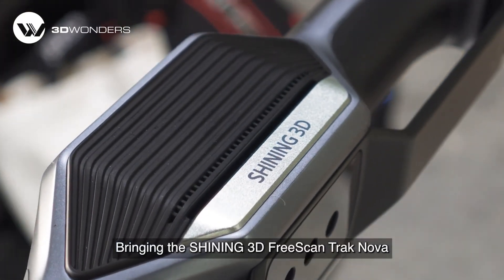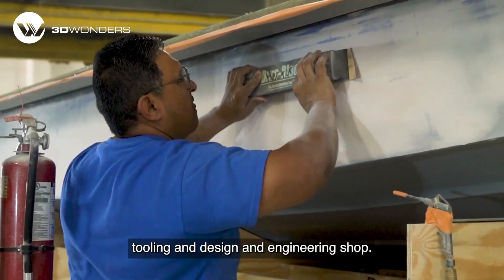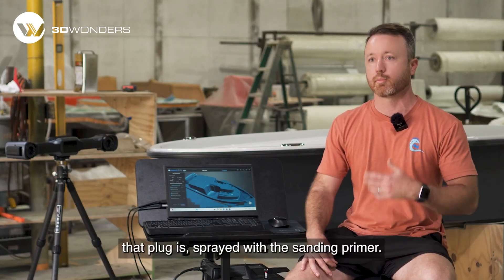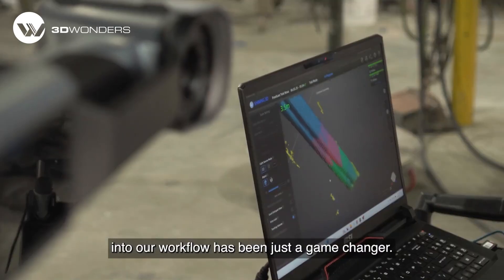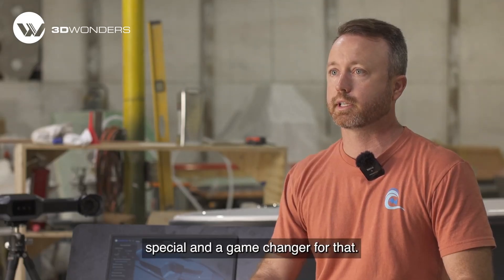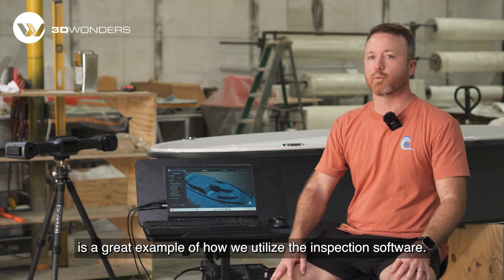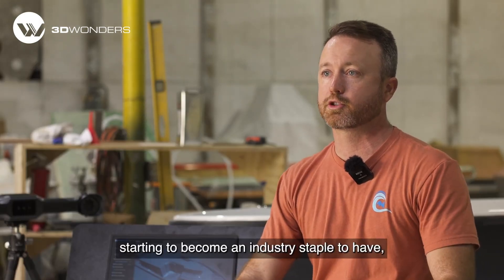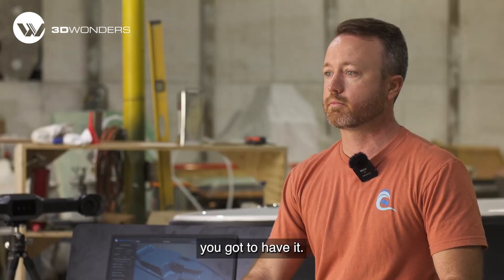Precision Boatbuilding with FreeScan Trak Nova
Christmas Sale, Save Up to $1580 and a Special 3D Wonders Gift

In custom marine manufacturing, precision and efficiency are everything.
From composite mold-making to final boat assembly, the ability to scan large parts accurately can significantly cut rework time and improve overall build quality.

This case study highlights how the FreeScan Trak Nova empowers fabrication teams to:
✅ Achieve tight tolerances
✅ Simplify reverse engineering
✅ Accelerate workflows
✅ Capture complex boat components with ease

Whether you're building molds, hulls, or custom marine parts—this solution brings metrology-grade performance into your workshop.